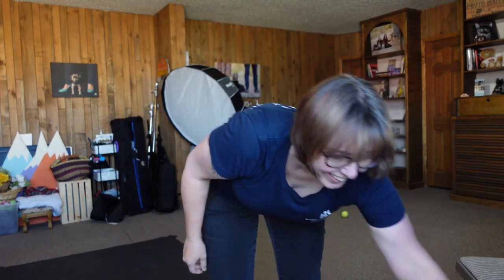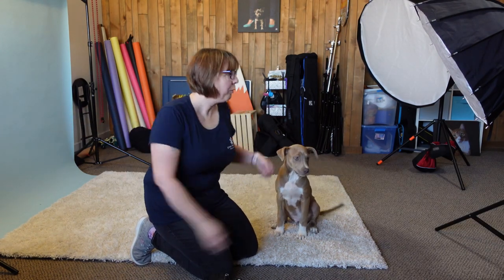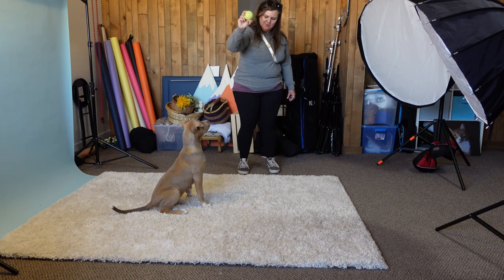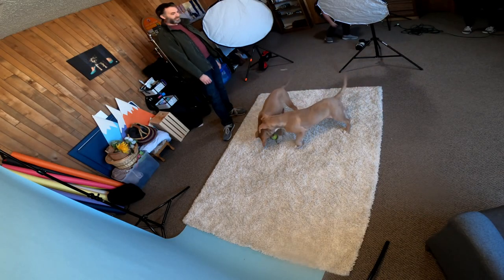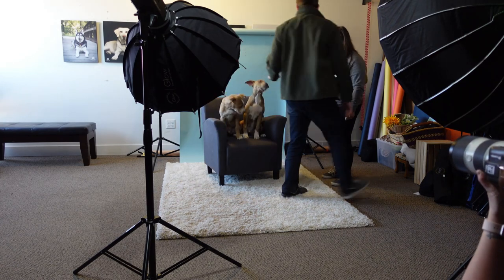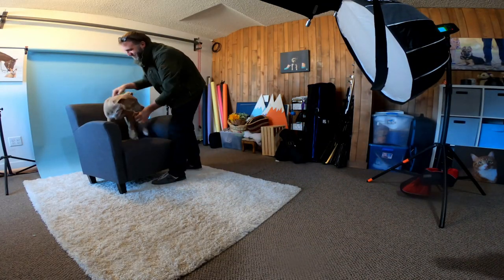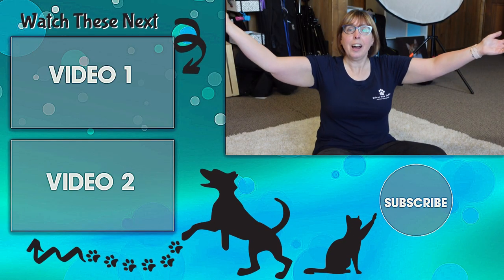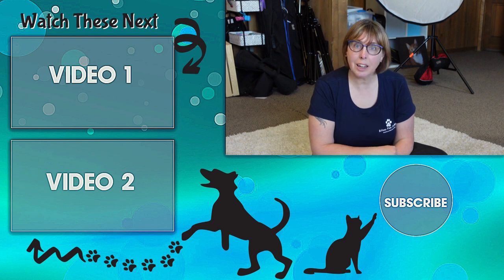BEST Puppy Photoshoot | Foster dogs in the studio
When Jamie called saying her foster pups still hadn't been adopted I invited her to the studio for new images. She and her husband, Matt, graciously agreed to let me film the entire session. These 19 week old pups were a joy to have in the studio! The loved all the weird noises I make, the tennis balls and my comfy carpet. I give you my flash and camera settings as we go.

33” Umbrella
Flash Bracket Mount Adapter
5 in 1 Reflector

chapters:
00:00 Who's coming?
1:03 Set up studio & settings
2:52 Meet the puppies
3:18 First set up
8:50 Second set up
11:38 Third set up
12:56 Recap & final pix